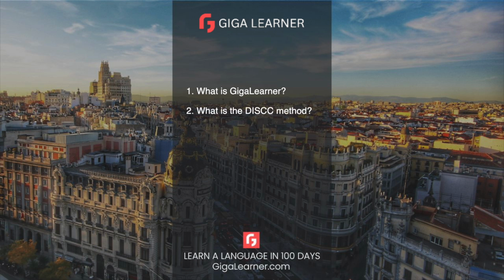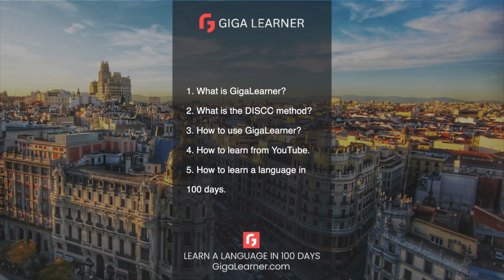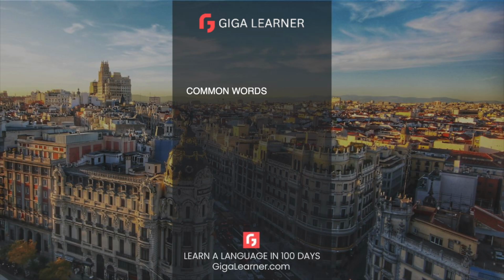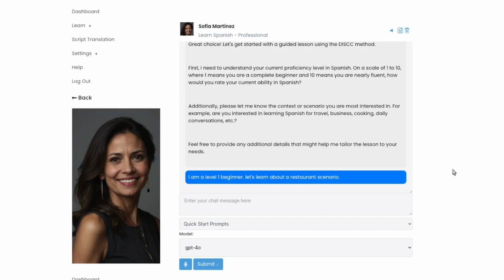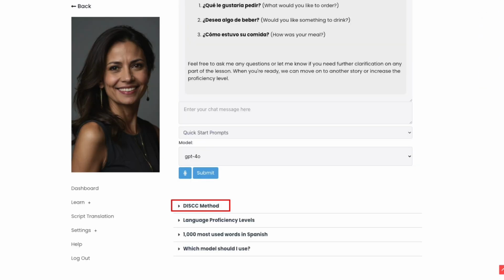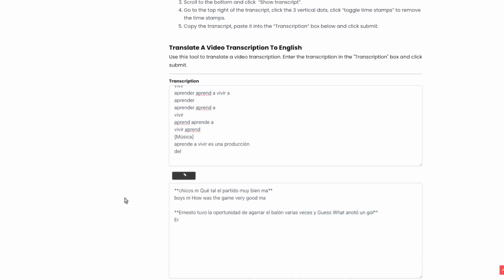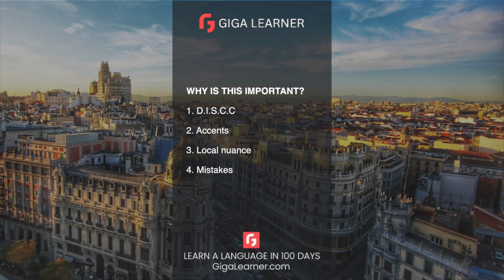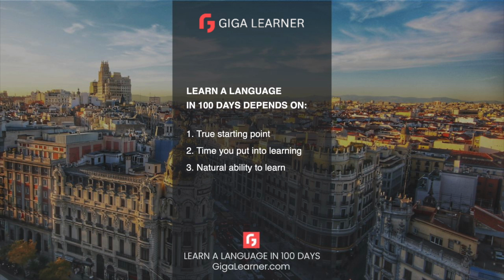Learn A Language FAST...with AI and the D.I.S.C.C Method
So, how do you learn a language in 100 days?

If you want to take on a challenge, try learning 10 words of vocabulary from the list of the 1,000 most common words per day for 100 days and spending a few minutes per day with the AI tutor to learn to use the new words while reinforcing the words that you previously learned.

For example, if you have learned 200 words but you feel like 20 of them require some reinforcement and you need to learn 10 new words, try telling the AI tutor that you want to learn by reading a dialog story that includes these words: [the 20 words that require reinforcement] and also includes: [the 10 new words].

You’re always going to feel like you’re making progress when your vocabulary is growing a by a few words a day and you’re learning something new about sentence structure each day.

Your ability to learn a language in 100 days depends on a lot of factors including your true starting point, the time you put into learning each day and your natural ability to learn a language.

Are you looking to learn a language fast? Whether you're aiming to learn a language in 3 months, learn a language in 30 days, or even learn a language in 24 hours, the right tools can make all the difference. You can learn a language with AI, leveraging the latest technology to streamline your learning process. Imagine being able to learn a language with ChatGPT, a powerful AI language model designed to assist you every step of the way.

Join me on a journey to learn a language with me, where we explore practical tips and strategies tailored to your goals. Whether you want to learn a language in a month, learn a language in 6 months, or push yourself to learn a language in a week, we've got you covered. With the help of AI, learning a new language has never been more accessible or efficient.

Start your language learning adventure today and see how quickly you can progress. Learn a language with ChatGPT and discover the power of AI-assisted learning. Together, we can achieve your language goals faster than ever before.